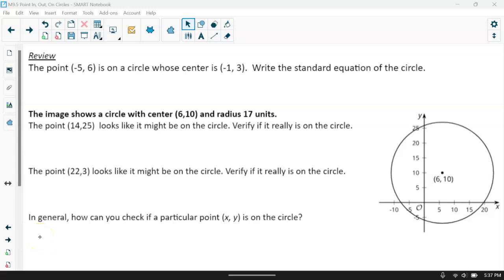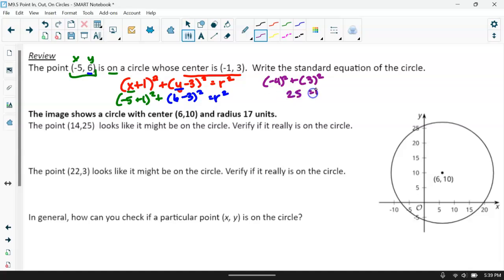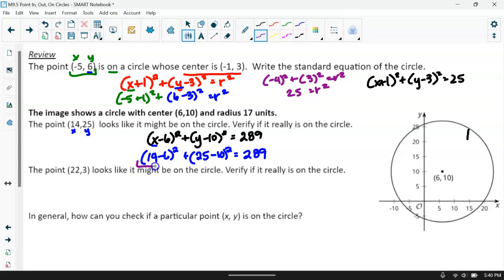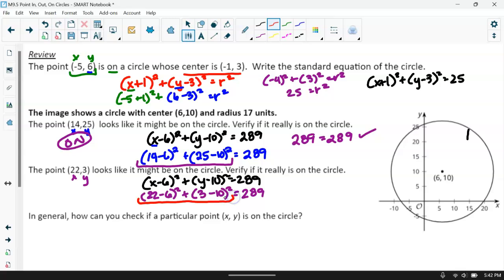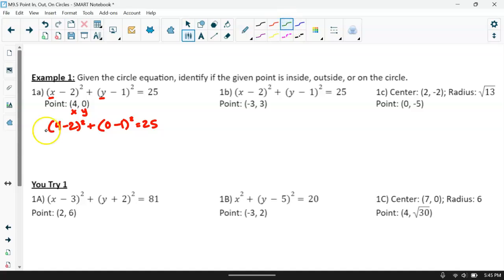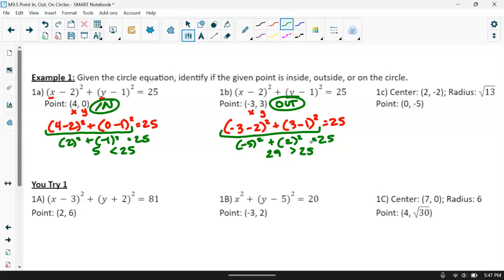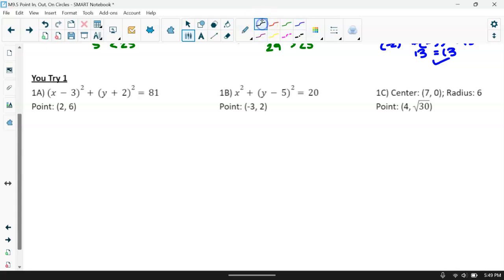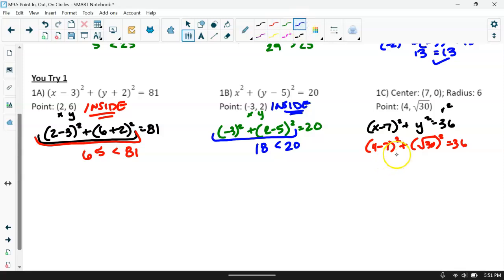Points Inside, Outside, and On a Circle